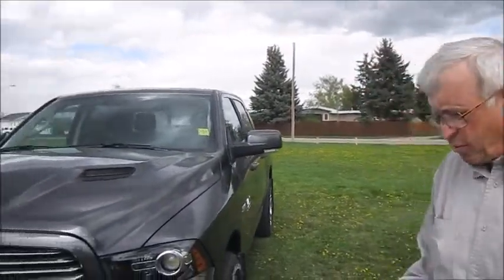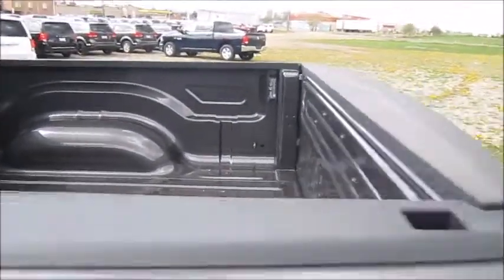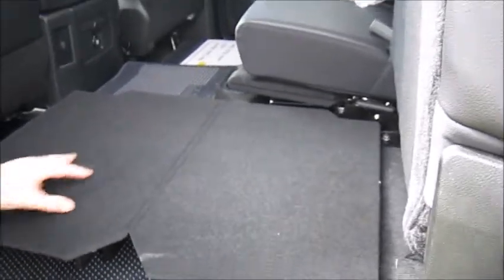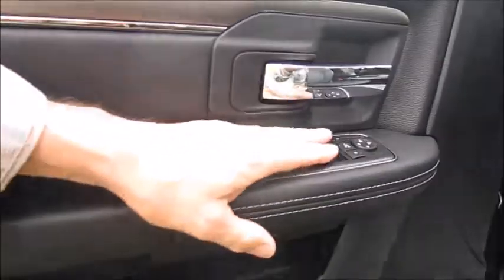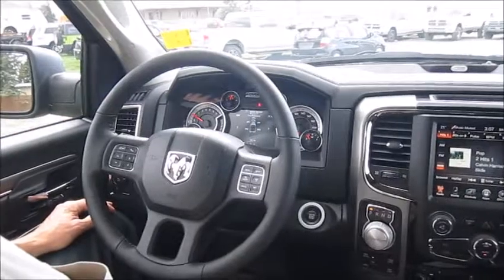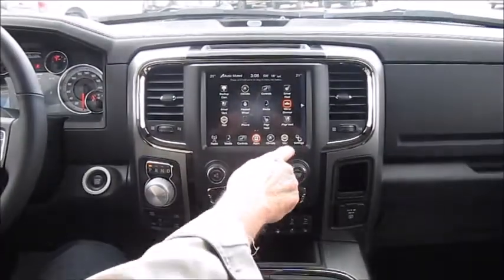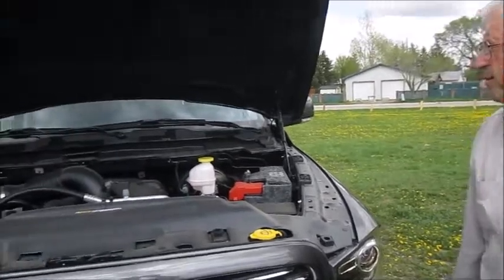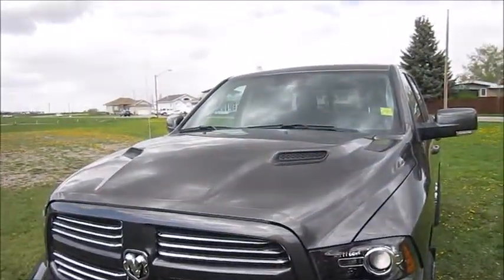2017 Ram 1500 Sport Special | Claresholm, AB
Stock# T0335

5202 - 1st Street W
Claresholm, AB
T0L 0T0
Canada